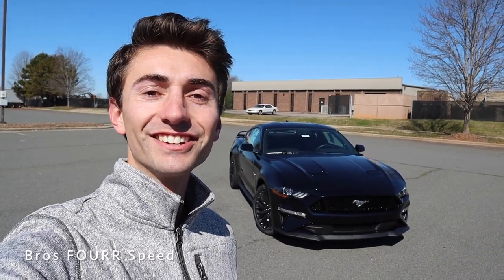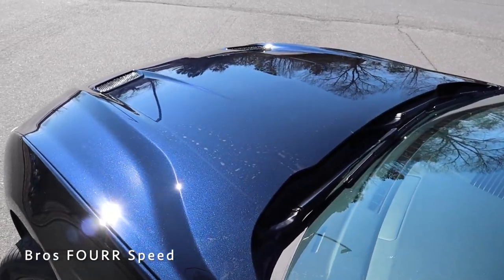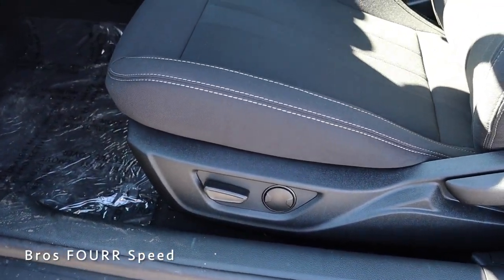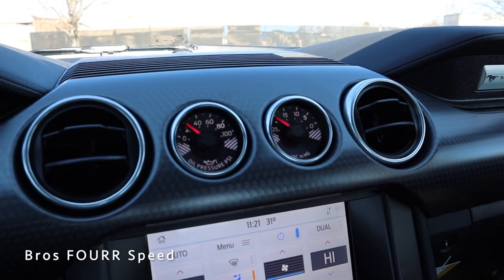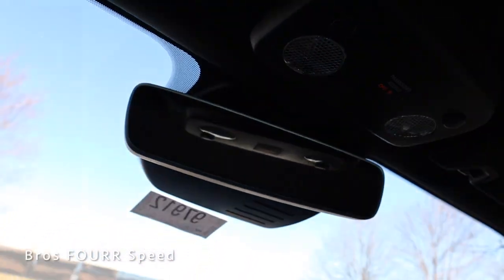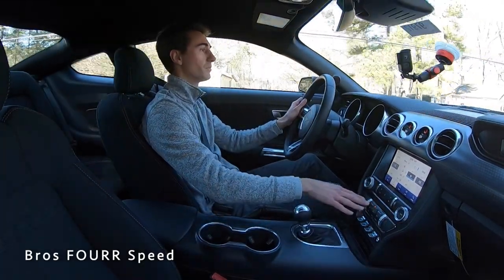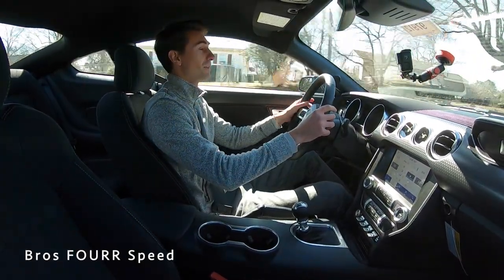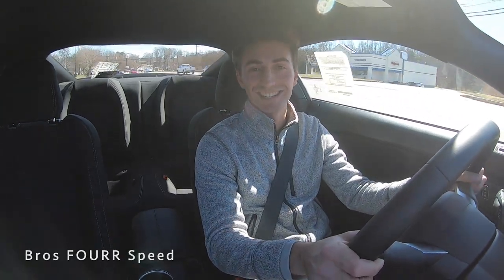2021 Ford Mustang GT (Manual): Start Up, Exhaust, Test Drive and Review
👋  The new 2021 GT Mustang is a BEAST!! 2021 Ford Mustang GT with the 6 speed manual transmission has all the performance! Today lets check out the new 2021 Ford Mustang GT finished in a new exterior color! And that 5.0L V8 sounds amazing! 🏎

Newer Versions:
🗣 TALK TO US ON SOCIAL MEDIA !
👁 About this video : Today I drive and review the new 2021 Ford Mustang GT with track performance package! This 2021 GT Mustang is finished in a brand new Anitmatter blue exterior paint color and has the 6 speed manual transmission! The 5.0L Coyote V8 has an awesome exhaust sound and the 2021 Mustang GT sounds awesome!  The blue color was very dark and full of pearl and really shows off the exterior design of the 2021 Ford Mustang. The interior had cloth seats with some leather trim on the steering wheel, doors, shifter and arm rests. But it also had the Sync 3 touch screen infotainment system with a backup camera and parking sensors. The 2021 GT Mustang drove great! Fantastic power delivery from the naturally aspirated V8 and going through the gears in the 6 speed manual was a joy! I love a manual transmission in a Mustang GT! Handling was sharp as well and the ride was extremely comfortable! 2021 Mustang GT has a ton to offer and you cant go wrong with any trim! Can't wait to check out the new 2021 Mustang Mach 1 very soon!
🎉 THANK YOU FOR THE SUPPORT! ❤️💙💚